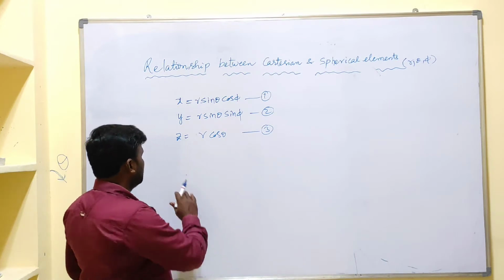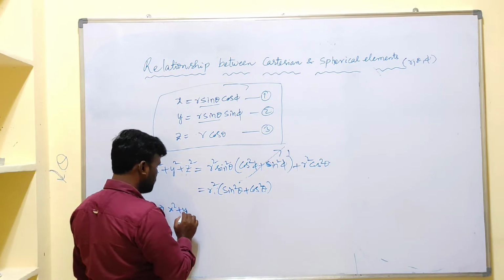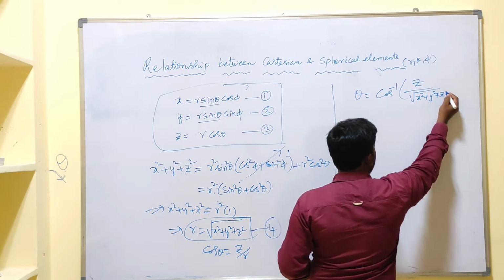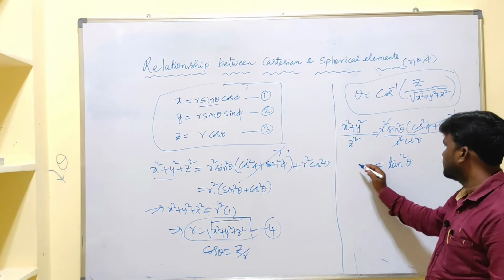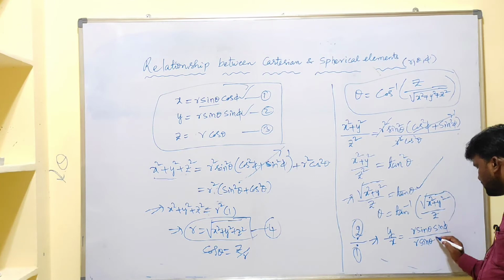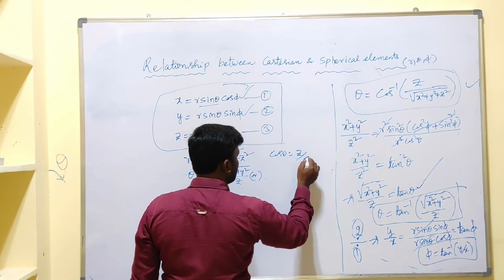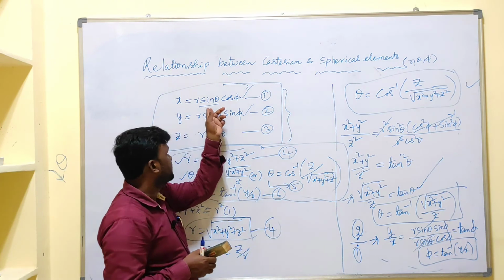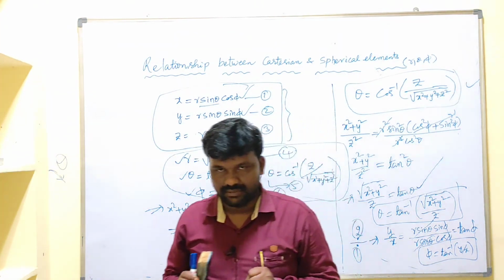L4: coordinate systems (conclusion)